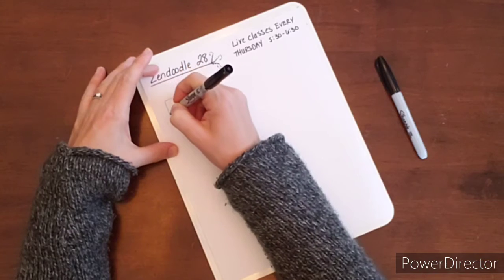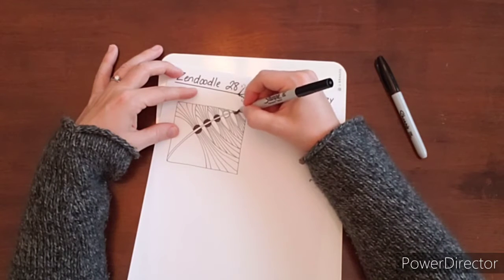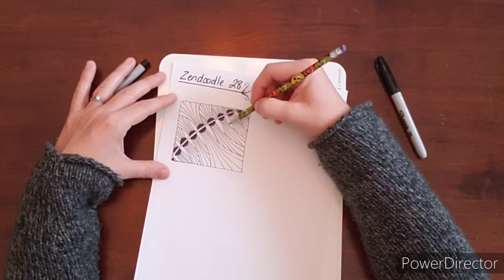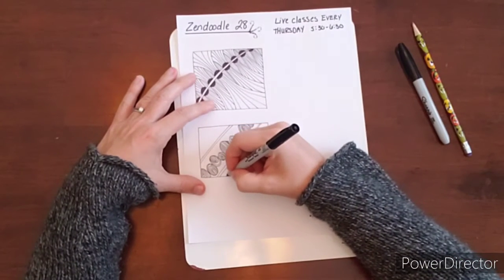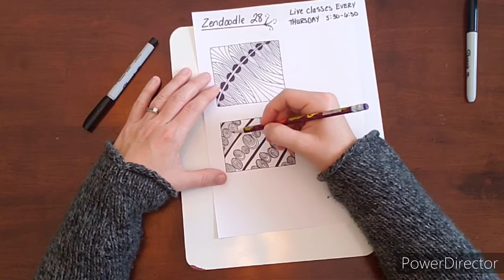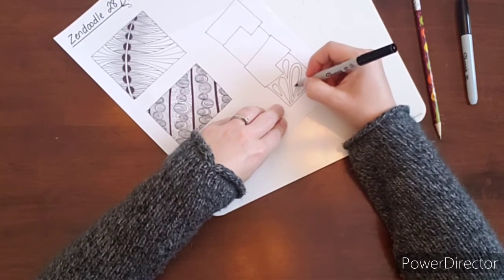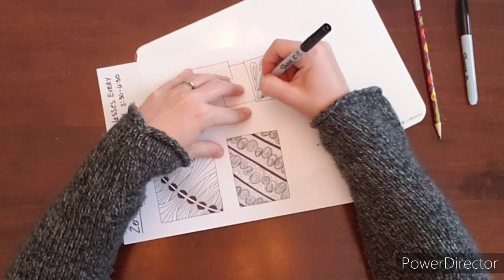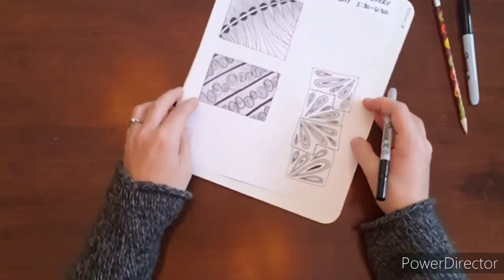Zentangle Untangled class #28